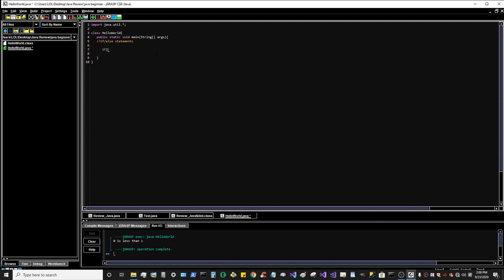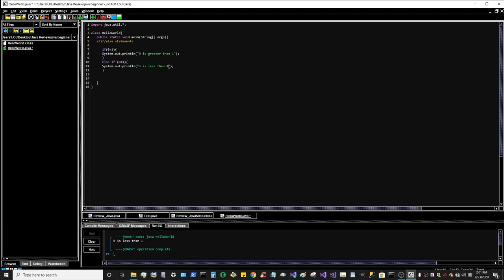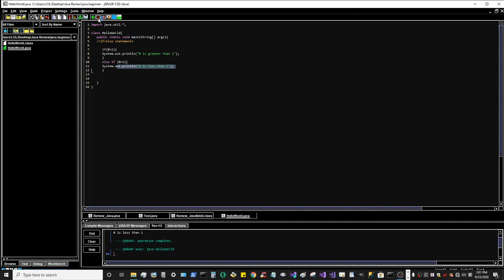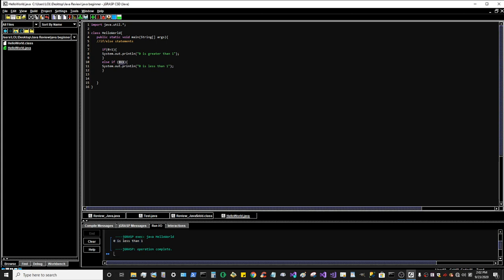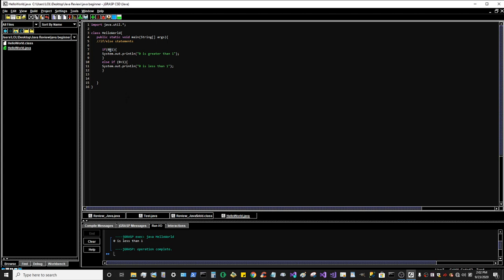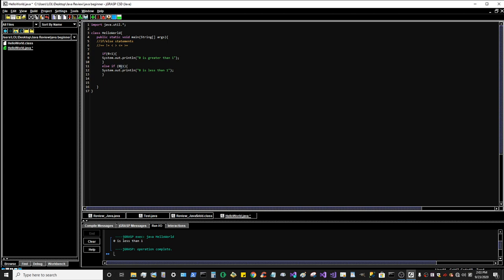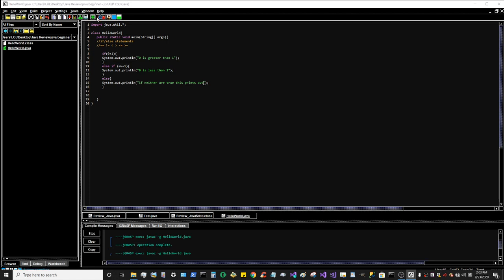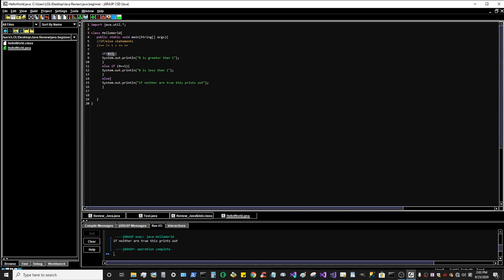Java Tutorial 10 - if else statements